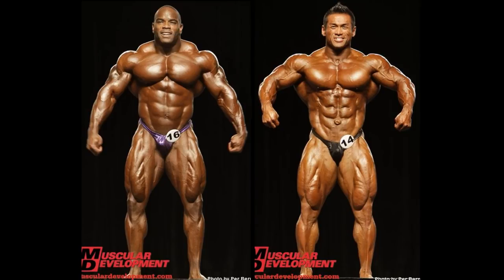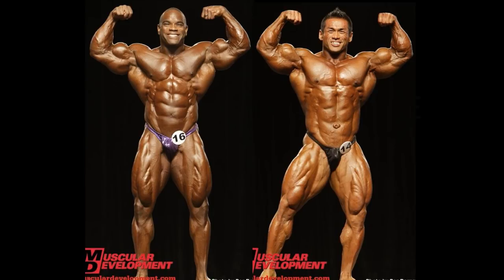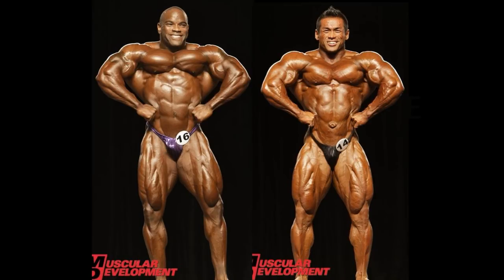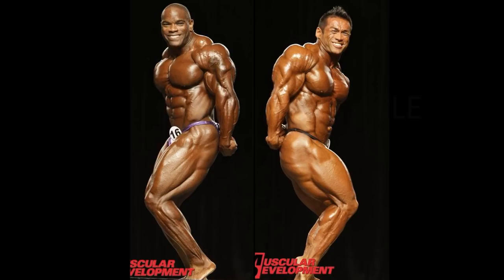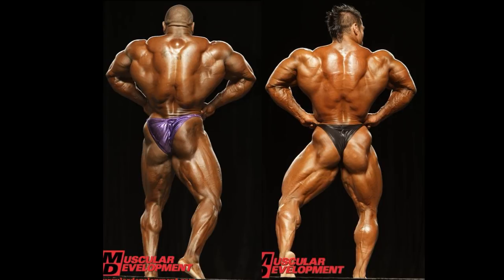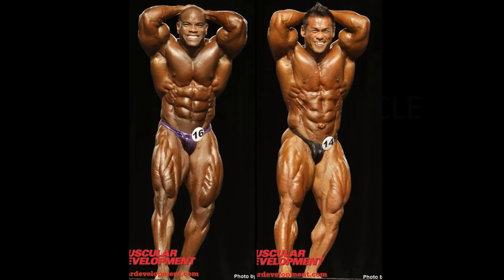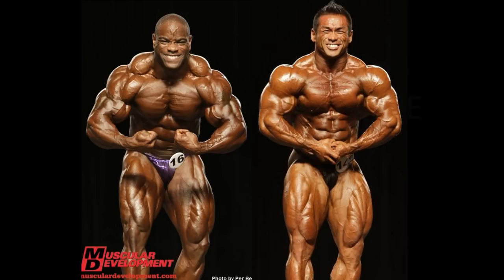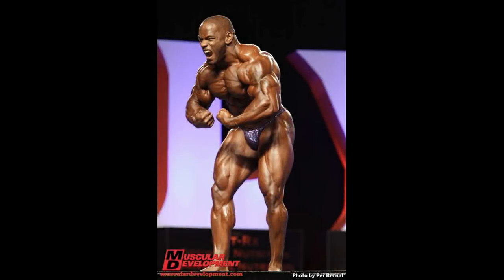Johnnie O Jackson vs Hidetada Yamagishi (2010 Mr.Olympia)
This is a picture comparison between Johnnie O.Jackson and Hidetada Yamagishi at the 2010 Mr.Olympia event.  Johnnie placed 11th and Hidetada placed just ahead of him in 10th.  Do I agree with the judges?  Lets find out!